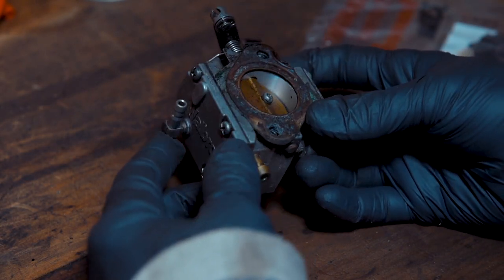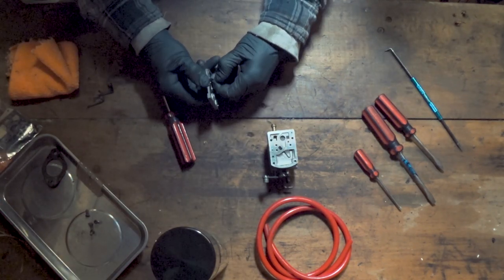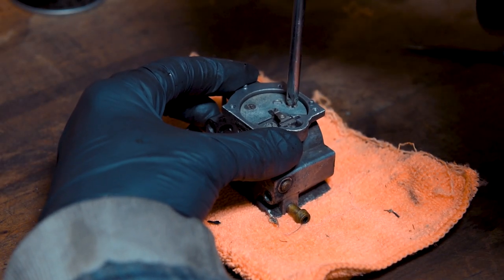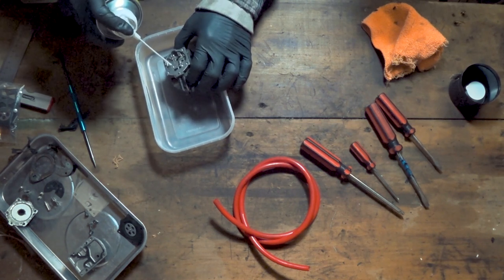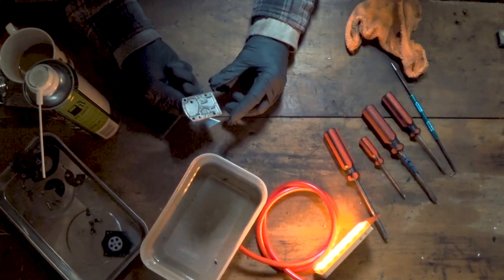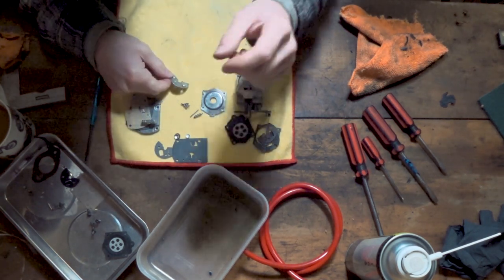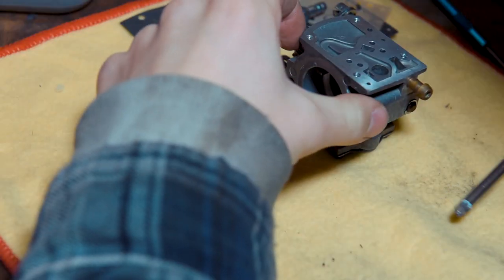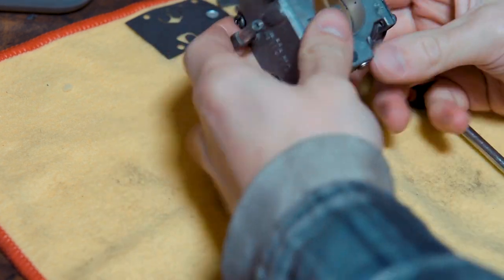Walbro WB32 Carburettor Full Rebuild Guide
Today we're looking at rebuilding the diaphragm carburetor used on a lot of paramotors, the Walbro WB32. I'll run through the tear down and full rebuild including replacement of all maintenance parts i.e. gaskets, mesh/gauzes and diaphragm.

The ParaFixIt series was born from the renovation project of my Hirth F36 (Solo 210) paramotor. On my journey to fix this old motor up i've decided to document a how to series which includes general & scheduled maintenance and the full rebuild of the motor itself.

Paramotor Stuff:
Everything you need to know about paramotoring